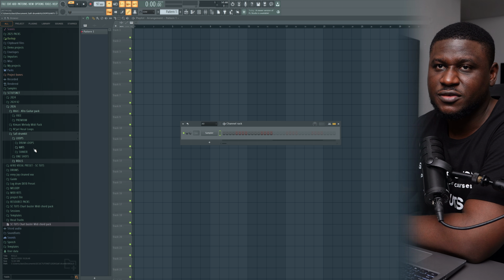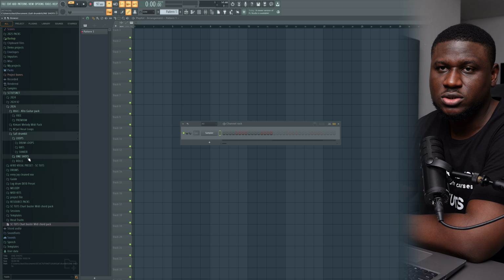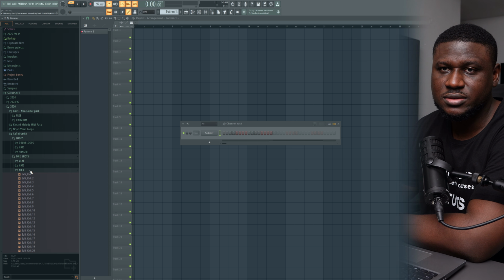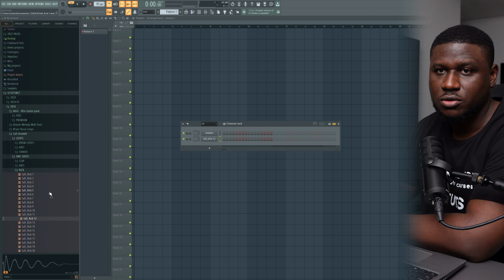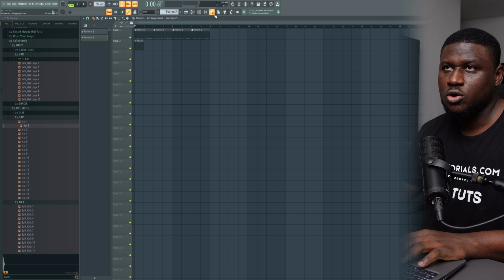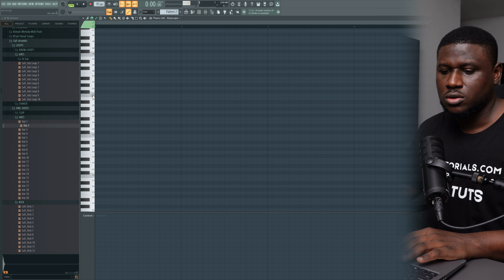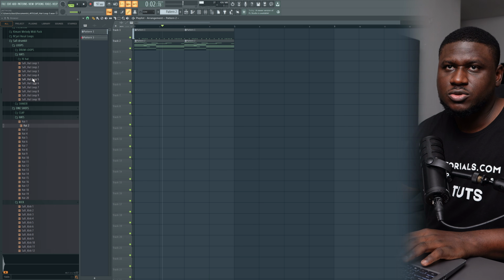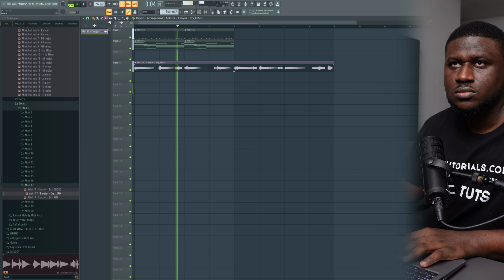How to make Afrobeat with FREE GUITAR LOOPS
How to make Guitar Afrobeat in FL Studio STEP BY STEP Tutorial | Wizkid type beat

Learn how to make Guitar Afrobeat type beat inspired by Wizkid.